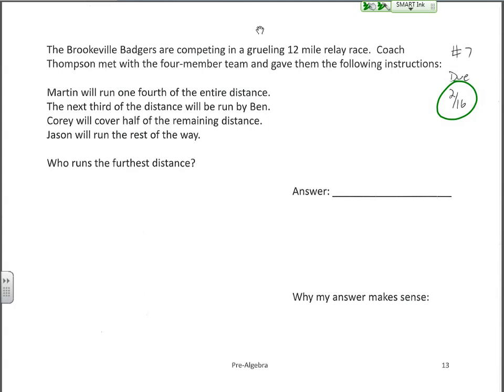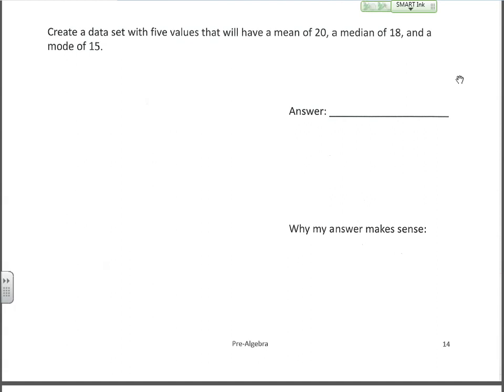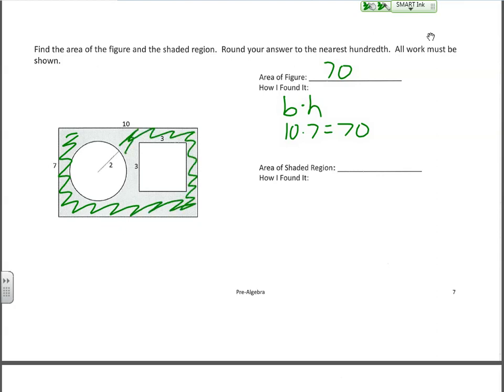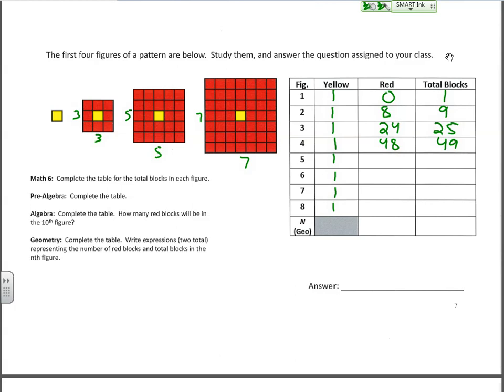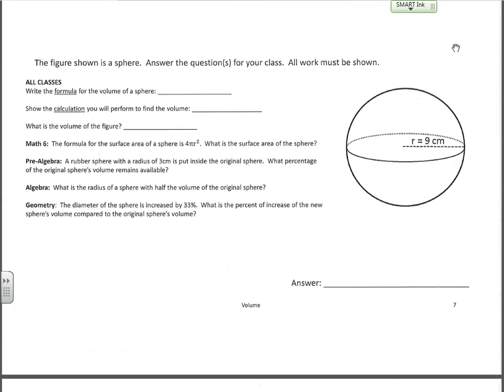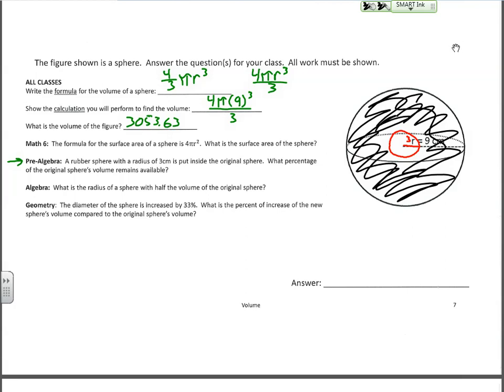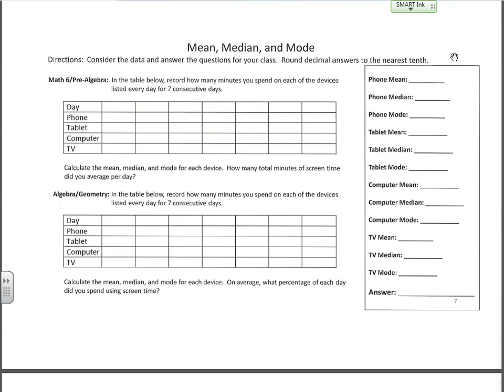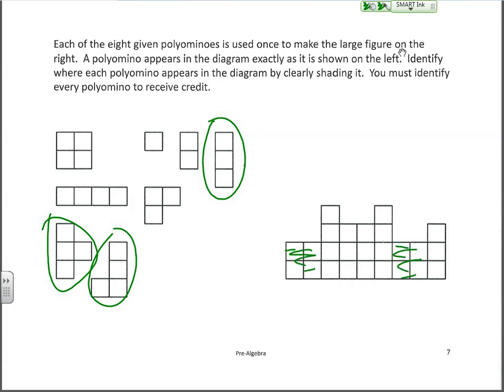Pre Algebra Math Packet #7